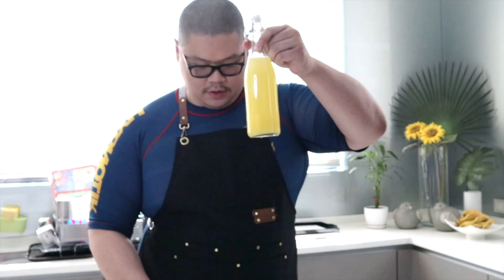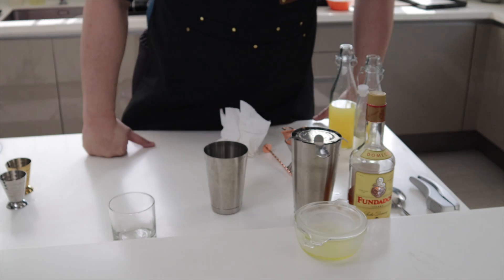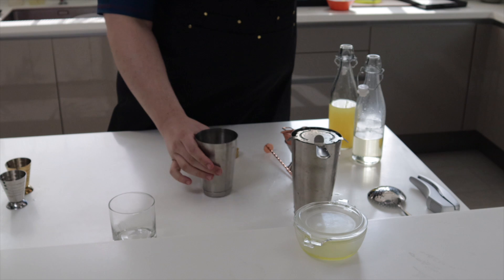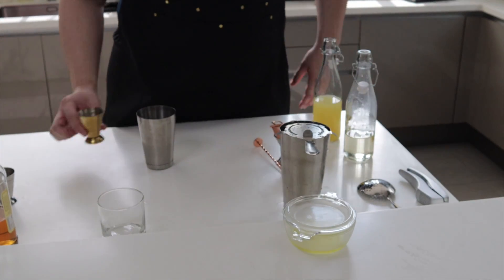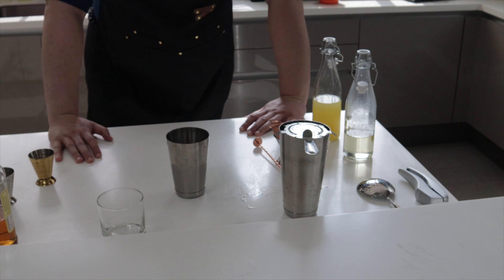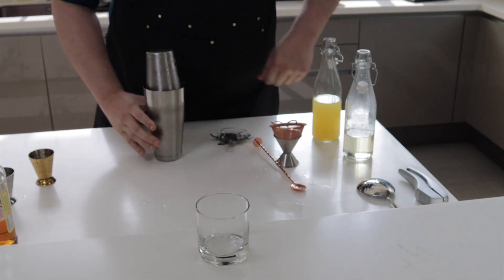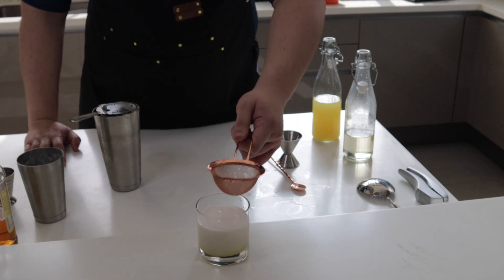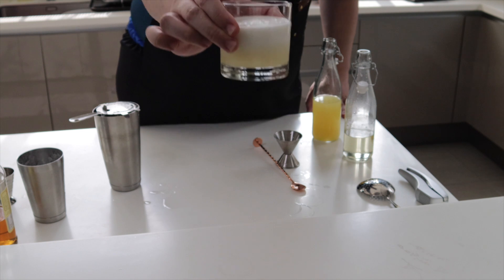Fri-YAY! Cocktail: Sour Mix Part 3 - Brandy Sour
In this final installment of our sour mix series, we explore brandy sours, a cocktail perfect for the hot hot summers of the tropics. Enjoy!

Follow my band, See Sea Gee